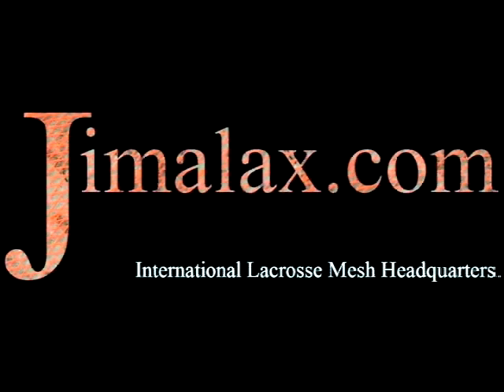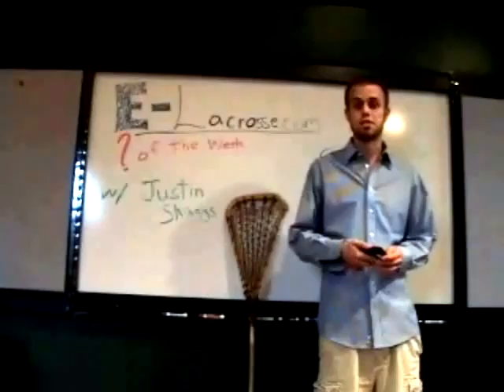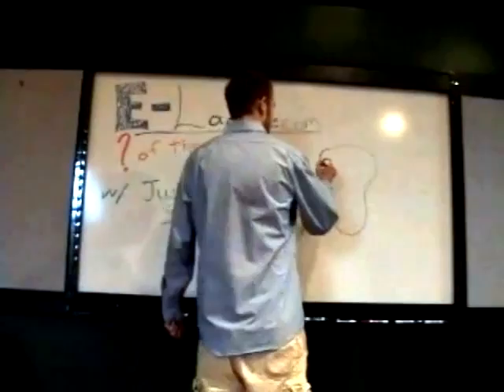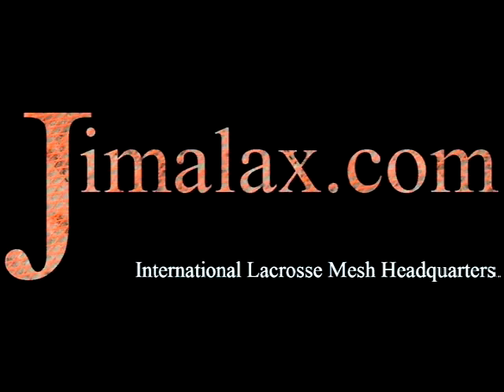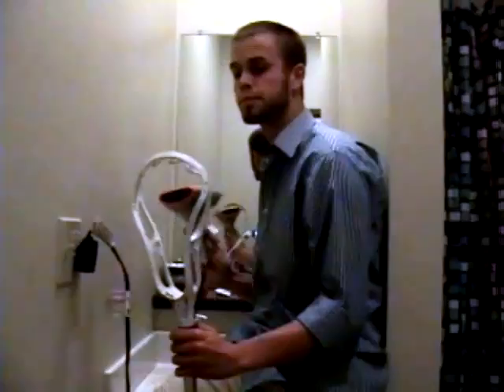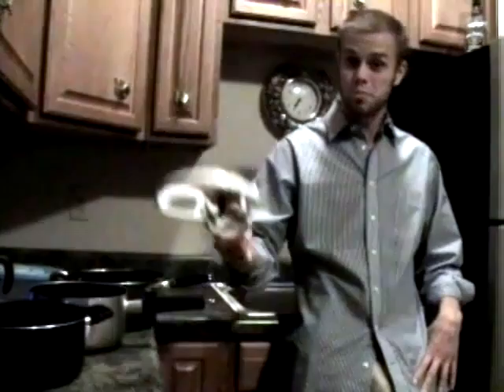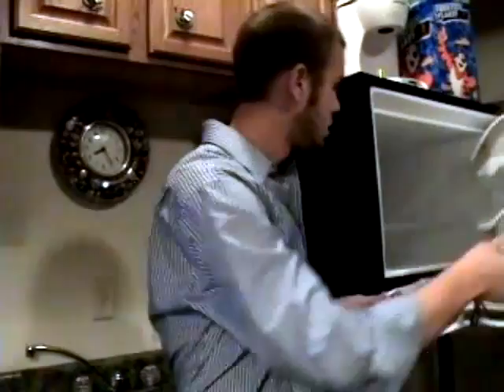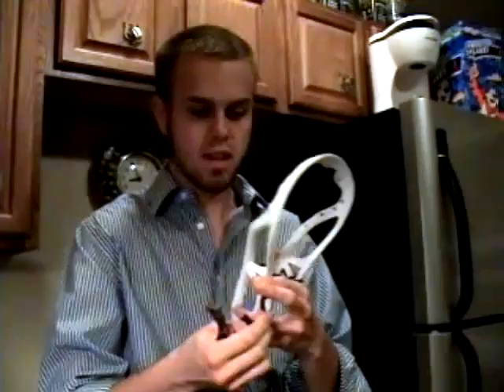Stylin Strings Stick Tech Q&A with Justin Skaggs #6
Stick Pinching is covered